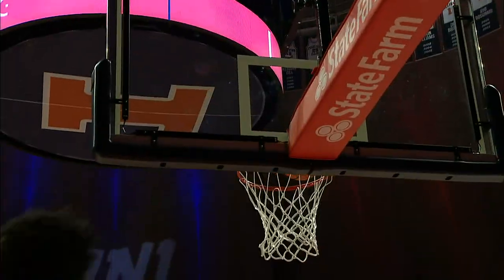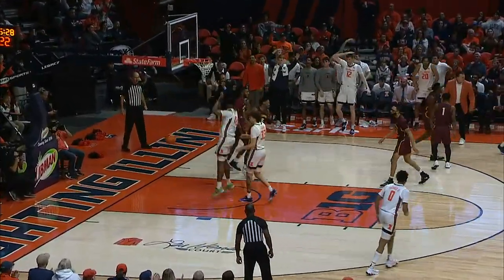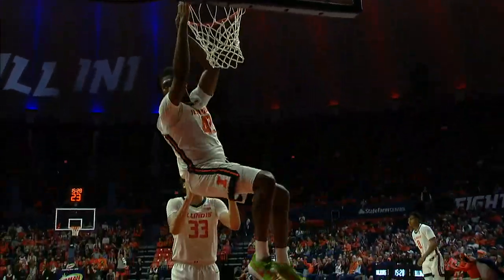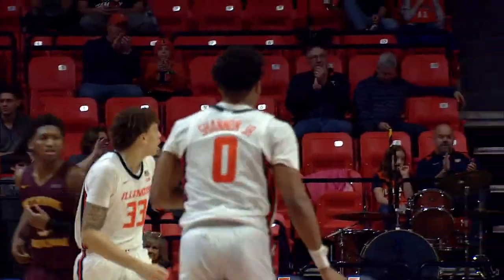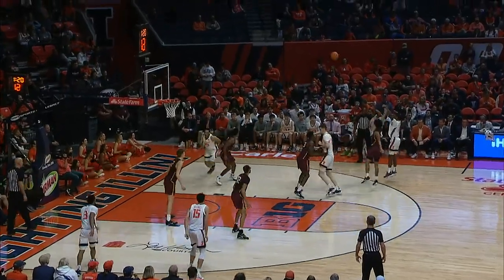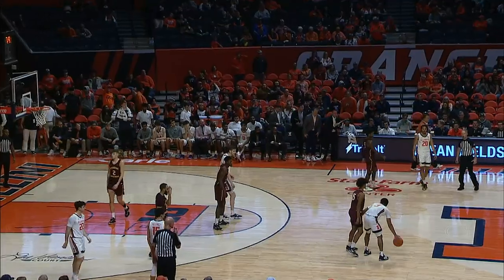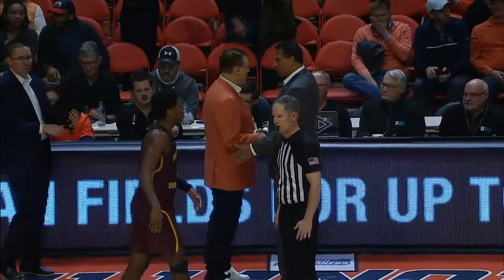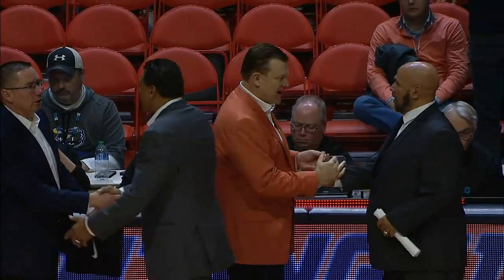Illini MBB | Highlights vs. Bethune-Cookman 12/29/2022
Highlights of Illinois' 85-52 win over Bethune-Cookman on Thursday, Dec. 29, 2022, at State Farm Center.